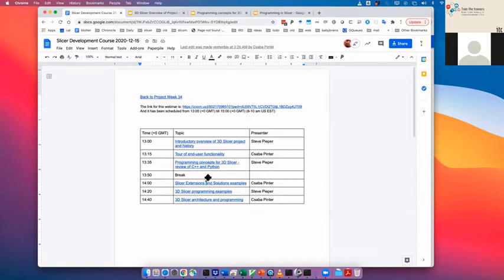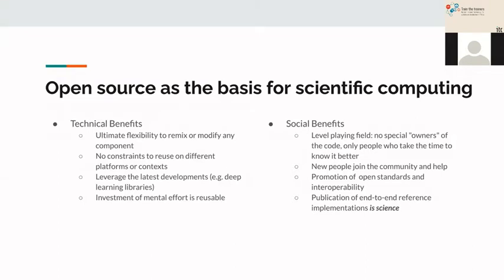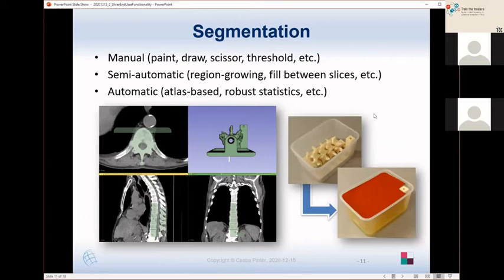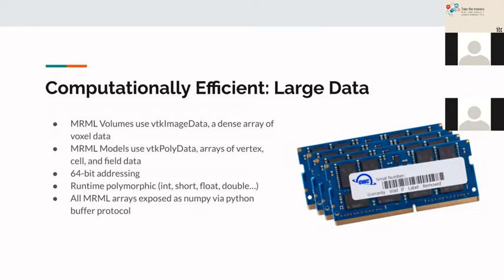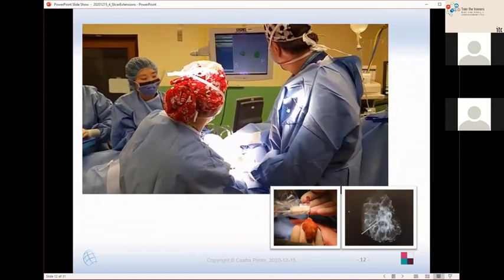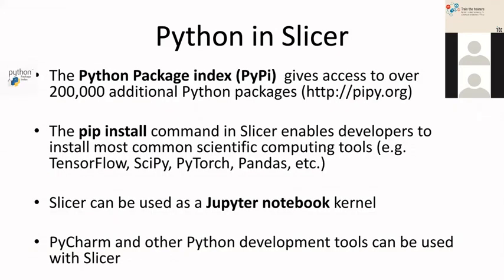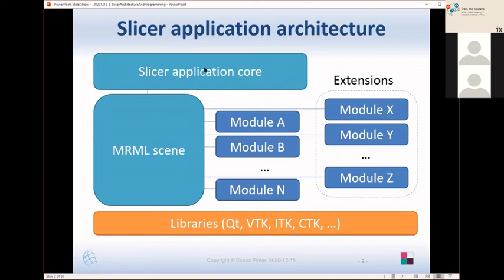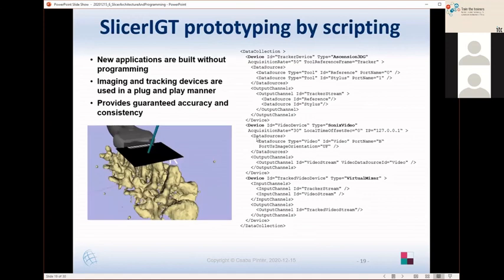IGT - 15 december ENGLISH